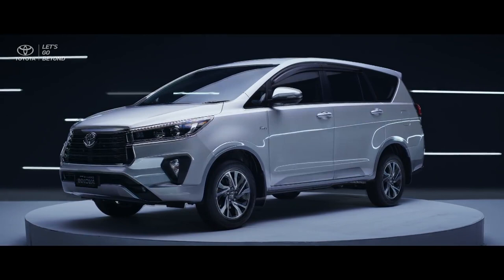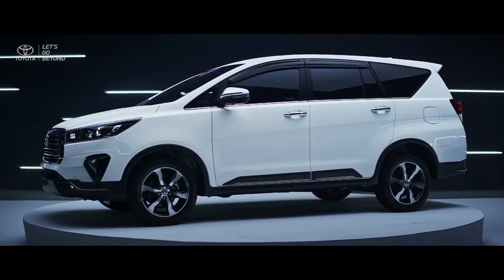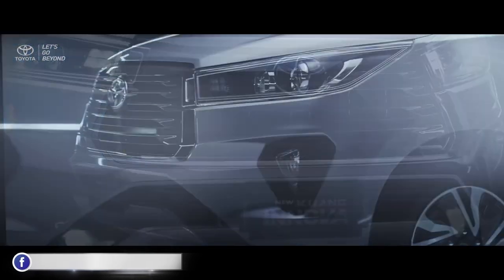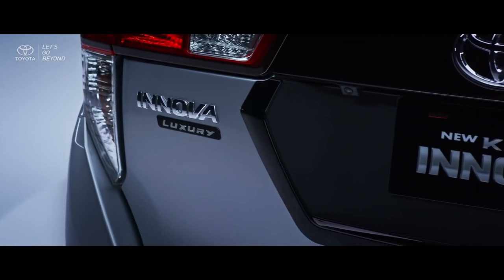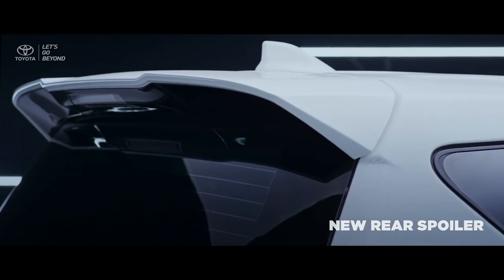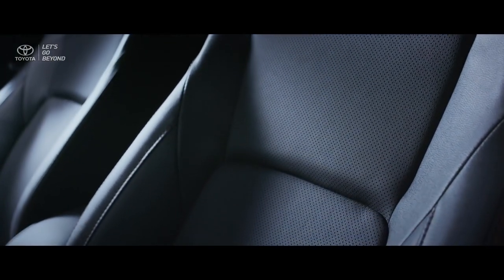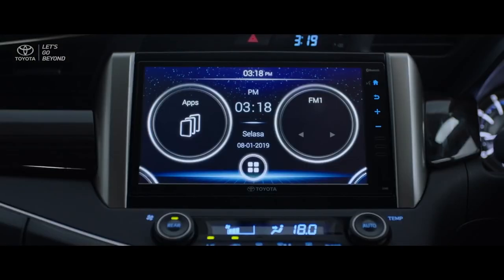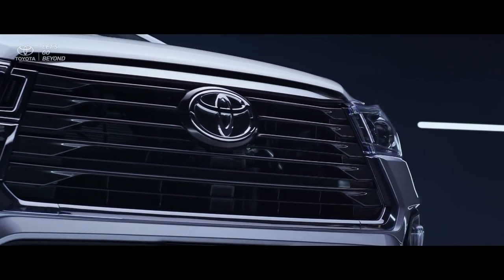2021Toyota Innova | Toyota presents all new Innova family MPV in Indonesia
Toyota presents two legendary products, the new Fortuner SUV, and the new Kijang Innova family MPV in Indonesia.
Please do comment, 👍like, 👎dislike, share

As the legendary 7-seater Multi Purpose Vehicle ( MPV ) in the country, the Kijang Innova is not only used in Indonesia but also in many other countries. Kijang Innova is the main choice for the majority of Indonesian families who crave a comfortable and premium Medium MPV .

Since its inception in 1977, this MPV was developed based on the various mobility needs of Indonesian families while maintaining its DNA, namely durability, comfortability, and peace of mind for 43 years. Until now, this legendary MPV has sold nearly 2 million units.

Along with the development of dynamic Indonesian family mobility needs, now the New Kijang Innova appears more prestige premium and cool tough with several developments in terms of comfort, features, and exterior and interior designs that not only promise a comfortable driving experience with family, but also create prestige. feeling for customers.

New Kijang Innova comes with the addition of a new variant, namely Luxury Grade (G Luxury Gasoline and V Luxury Gasoline) which is equipped with a captain seat in the middle cabin which previously only existed in type Q and Venturer. The presence of this new variant not only provides additional choices for customers but also offers better cabin comfort for Indonesian families.